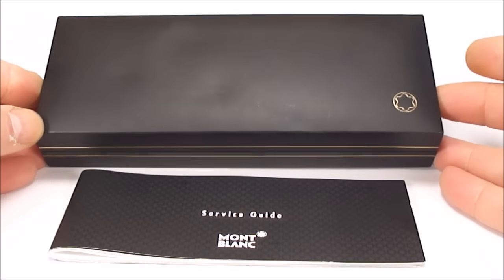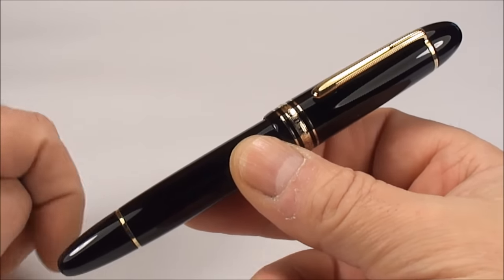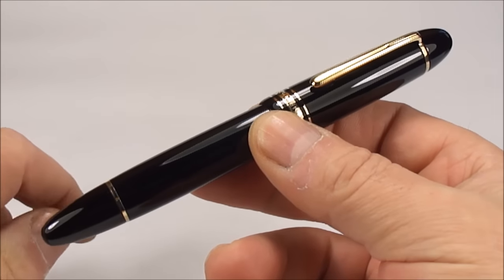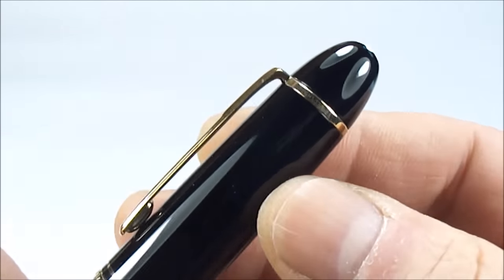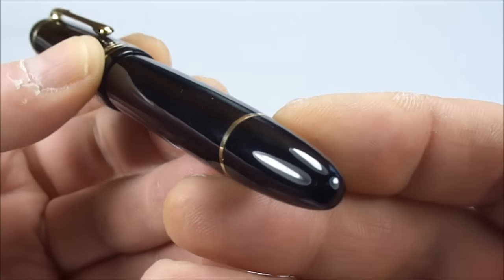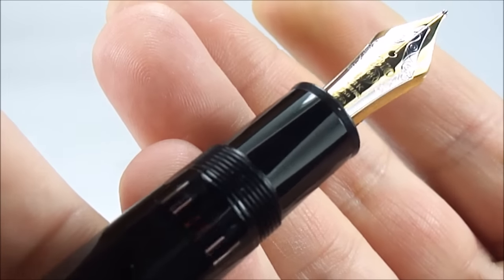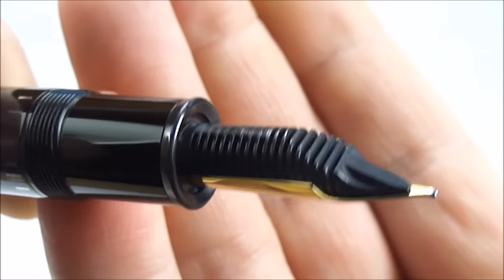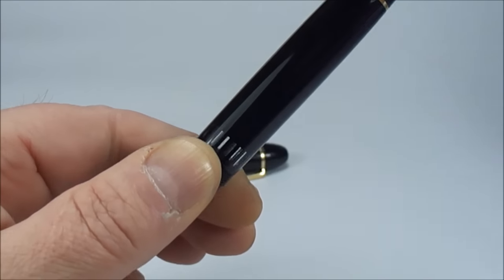MONTBLANC MEISTERSTUCK No 149 FOUNTAIN PEN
Here we have the iconic Montblanc Meisterstuck 149 piston filled fountain pen in black precious resins with G/F trim. It comes complete with a gorgeous large three tone 18k gold nib. A very handsome pen.